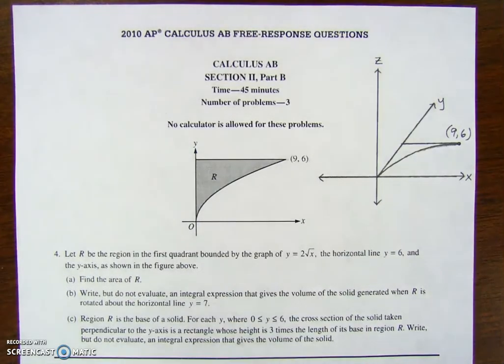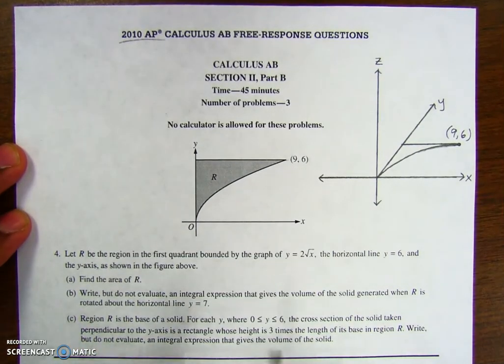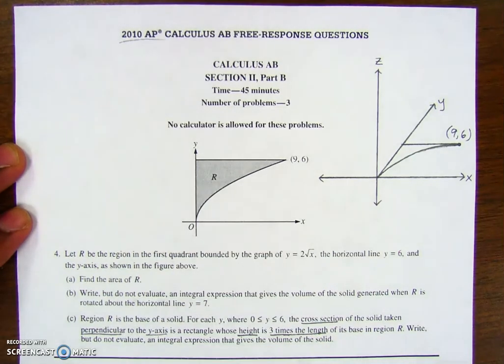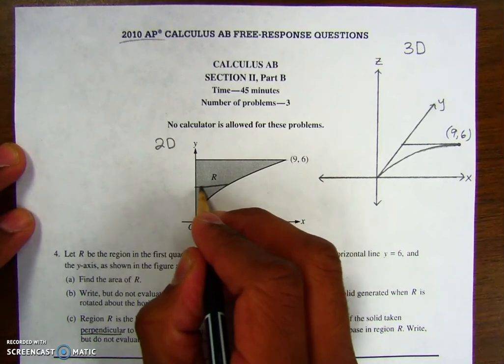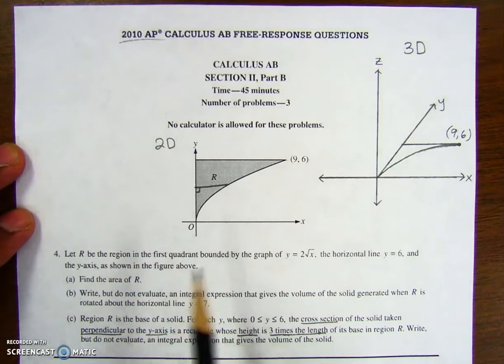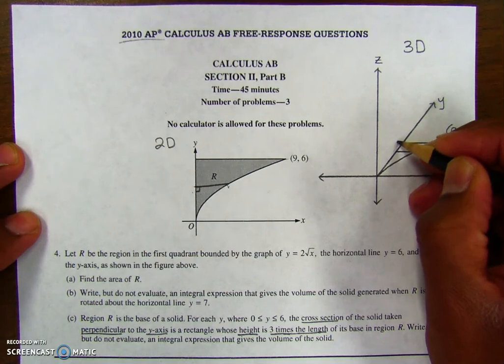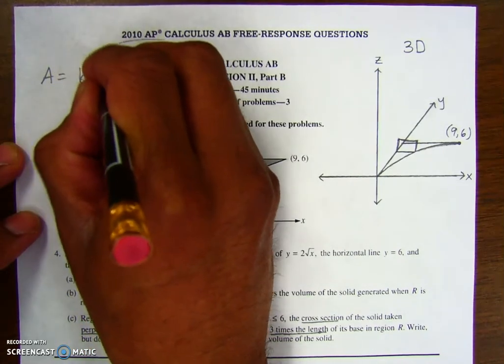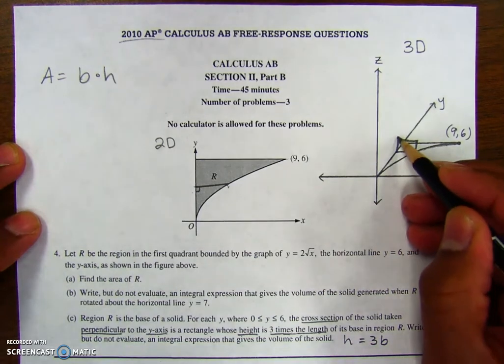Volume with cross sections perpendicular to the y axis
In this video, I go over Free Response Question 4(c) from the 2010 AP Exam.  Notice that the volume of the solid is found using cross sections that are perpendicular to the y - axis.